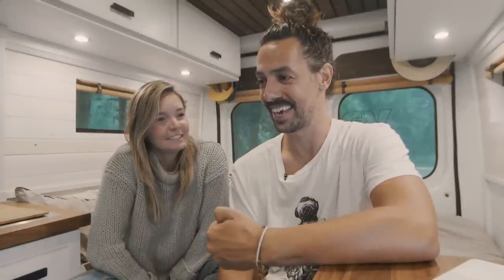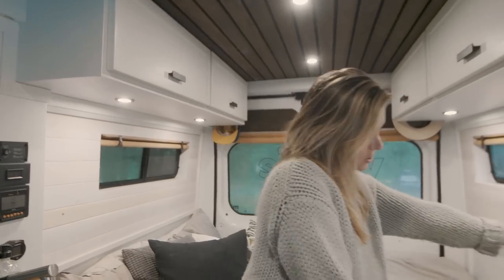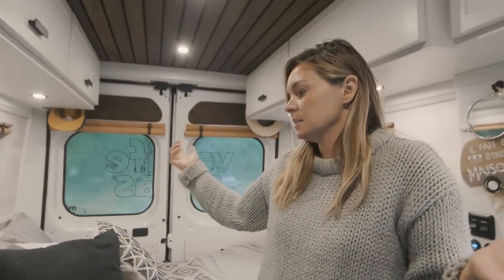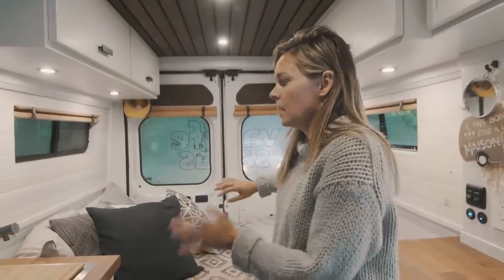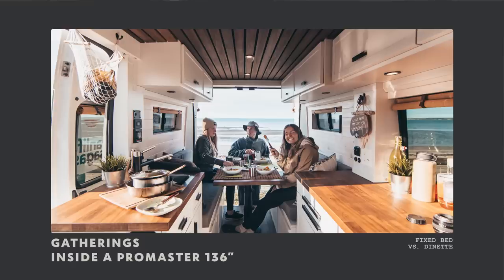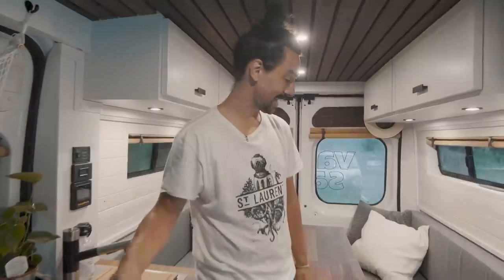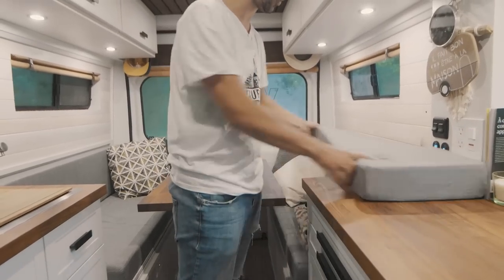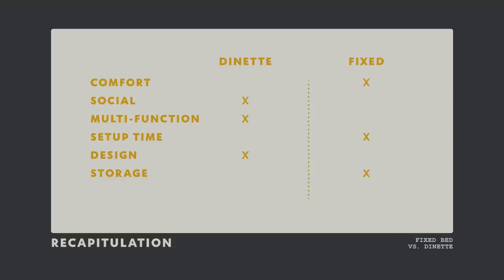Dinette VS Fixed Bed I Pros and Cons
In the vanlife community, one debate is as fundamental as the one who opposes flathearters and roudheaters: fixed bed vs dinette configuration. To help you pick the right set-up for your van, here is a list of PROS & CONS of both configurations.

I   Are you Team Fixed Bed or Team Dinette?   I

VANLIFE HACKS
Sticky Gel Pads
Collapsible Food Containers
Jet Boil
Lagostina Camping Cookset
GSI Toaster
Omnia Stove
Mpowered Luci Solar Lights
GSI Scraper
Stojo Collapsable Cups

Canon 5d Markiii
14 mm lens
16-35 mm lens
50 mm lens
24 - 105 mm lens
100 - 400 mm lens